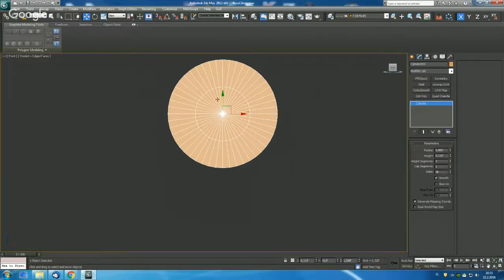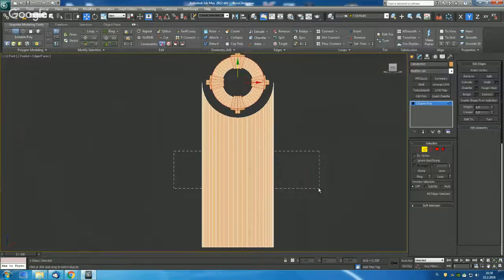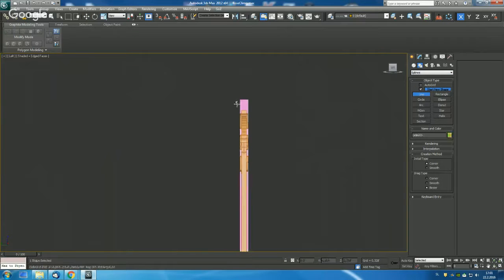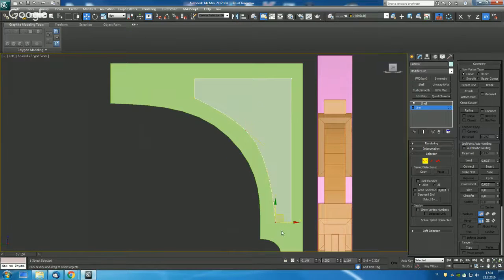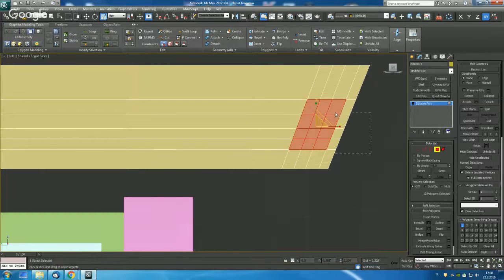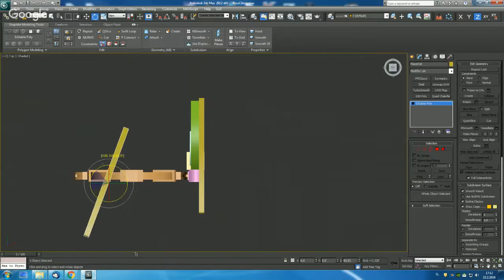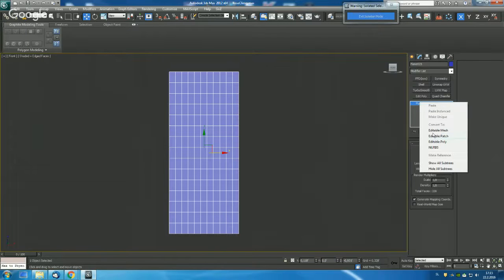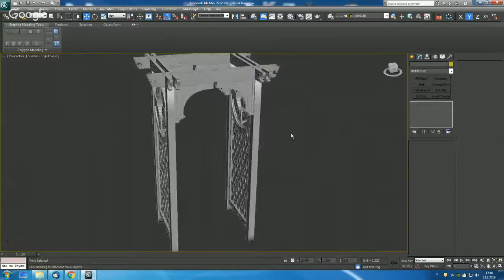3d modeling in 3ds Max - recorded live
Modeling outdoor architectural accessories in 3ds Max.